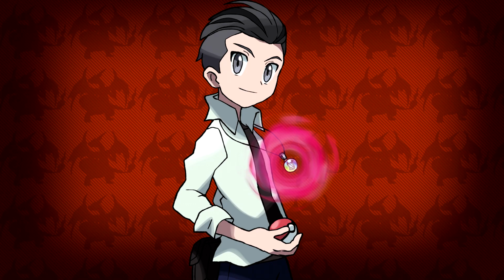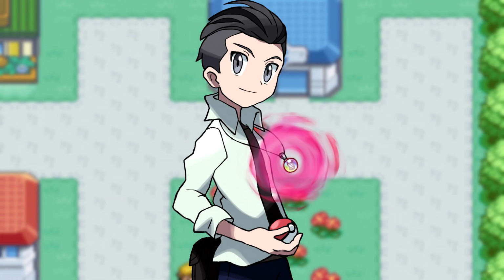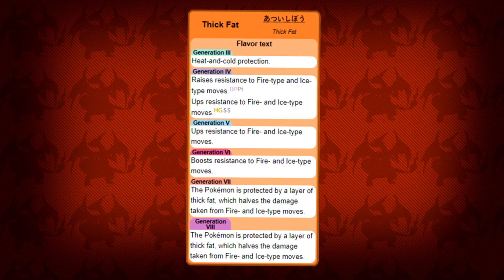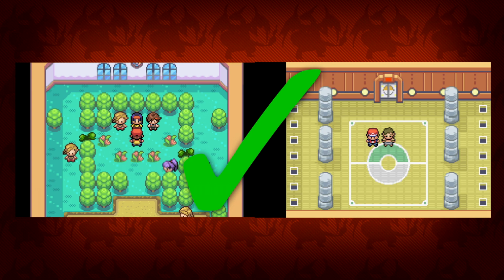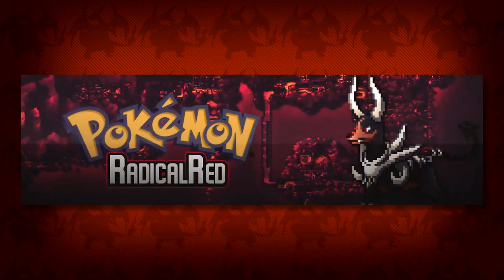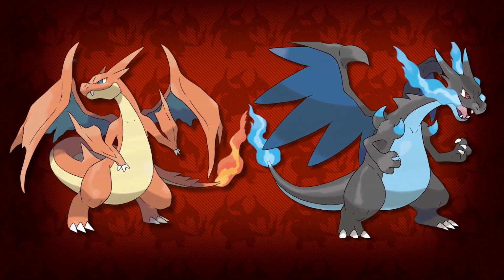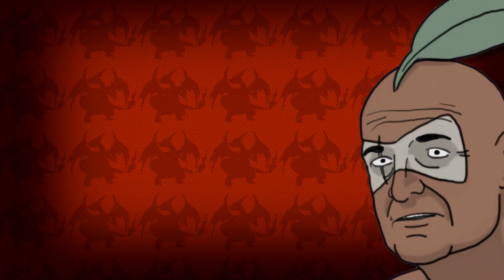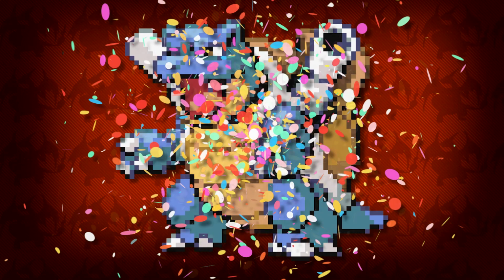What is The Best Starter in Pokemon Radical Red? (Pokemon FireRed Rom Hack)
Pokemon Radical Red Rom Hack, What is the Best Starter Pokemon in Pokemon Radical Red? Pokemon Radical Red is a Rom Hack/Fan Game and the Kanto Starters are the most iconic in the Pokemon Franchise! Charmander, Bulbasaur, and Squirtle are all well loved within the community. But which starter is the best? Choosing a Starter is always the most important and pivotal decision to make for your journey. Of course there is no right or wrong decision on what starter to pick, but there is definitely a BEST pokemon to pick that would benefit you the most. So today I and MysticUmbreon will help you guys make the right decision on what statistically is the best Pokemon Radical Red Starter. On mystic's channel we did the BEST TEAM FOR POKEMON Pokemon Radical Red so go check that out as well.

- Please Only like my video if you genuinely/truthfully "Like" them and if you think it deserves a "Like" also feel free to leave a comment Why or Why not you "Like" the video.

- At the end I'm just doing this for fun and I hope you guys as well enjoy my video(s) and in some way help you